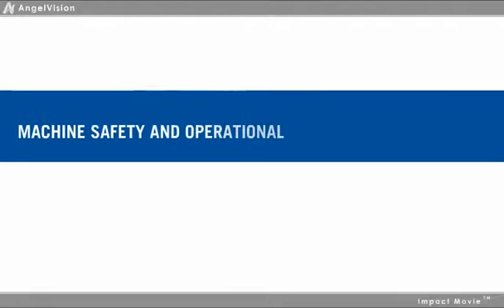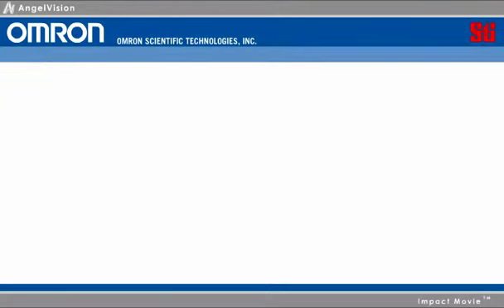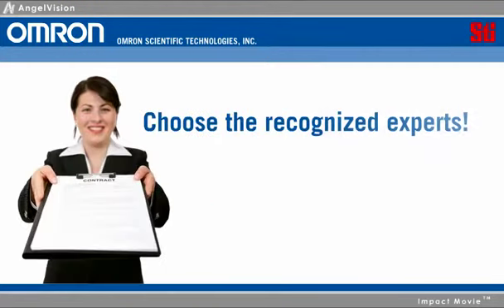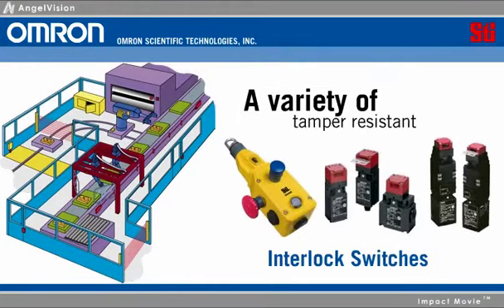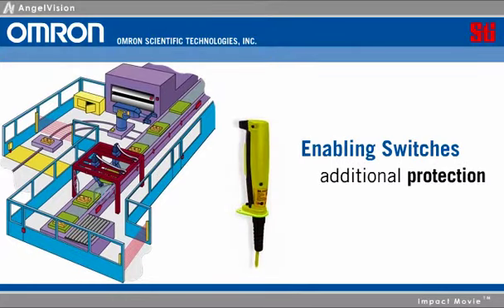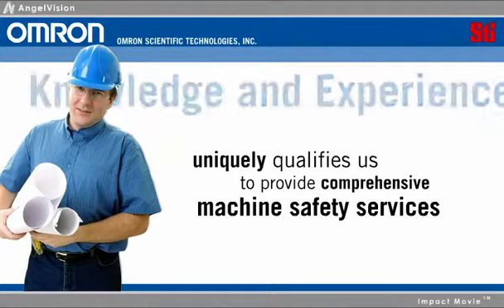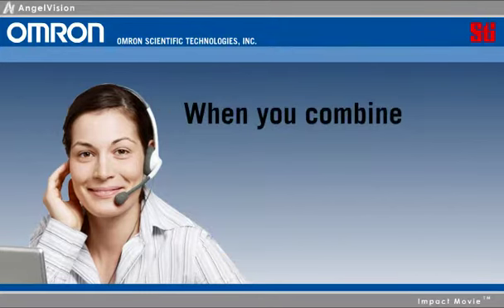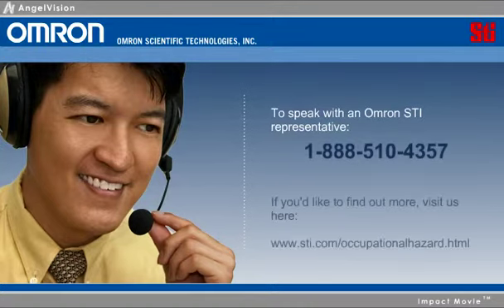Making Safety Simple. Omron STI's concept for the future.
Today, forward thinking manufacturers clearly realize the new role of increased safety on the factory floor.

    * Recently adopted international safety standards have shifted the way systems are evaluated
    * Safety is a corporate responsibility, not an obstruction to productivity
    * Safety is essential to increased productivity and profitability

Poised at the leading-edge of safety solutions worldwide, the new Omron STI a combination of STI safety knowledge and Omron global automation experience - focuses on making safety work for you.